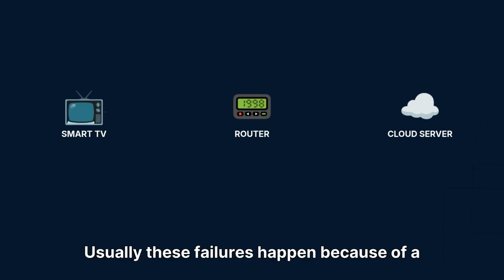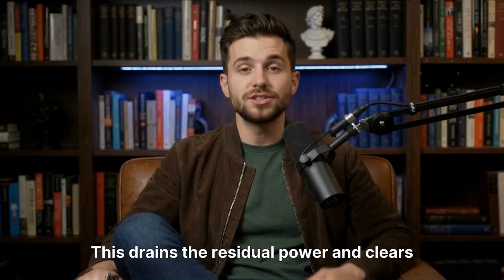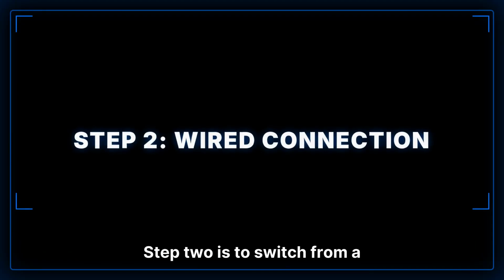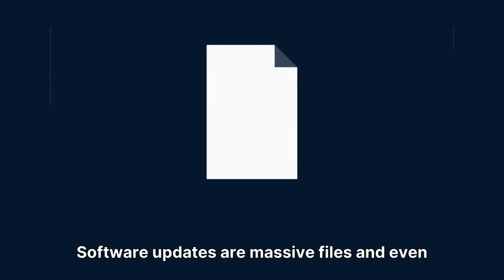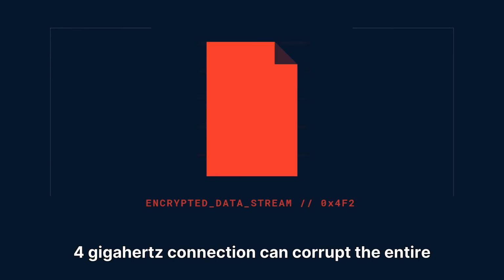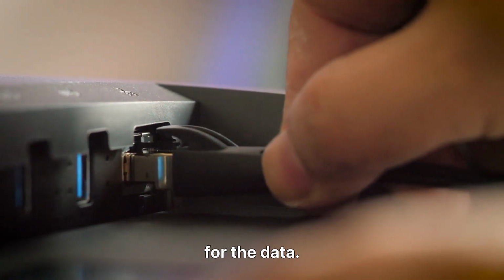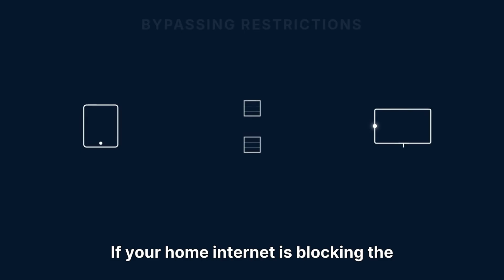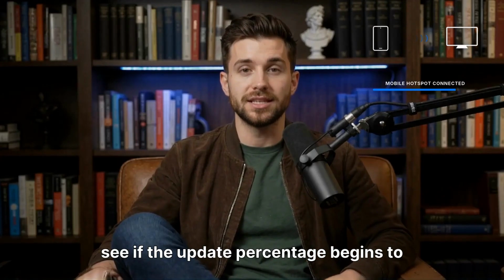LG webOS update failed? Try these 10 fixes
Is your LG TV stuck on a failed update screen or giving you an error code every time you try to upgrade? Don't let a software glitch ruin your streaming experience. This video provides essential tech tips to fix common "update failed" issues on your "lg smart tv", ensuring a smooth "firmware update" process. Learn how to troubleshoot and get your TV back in working order.